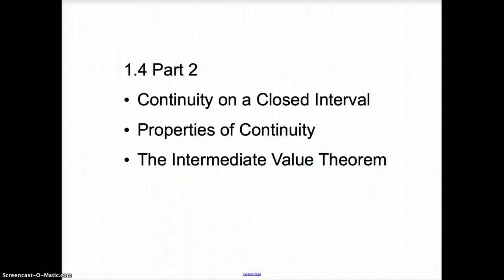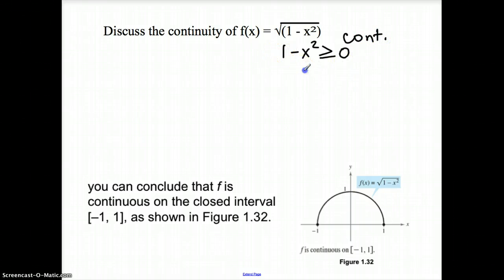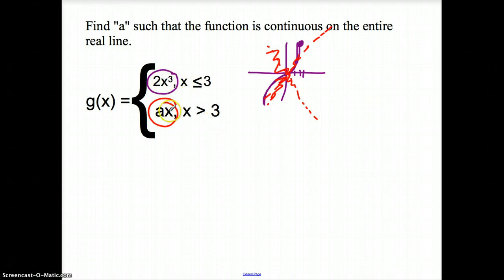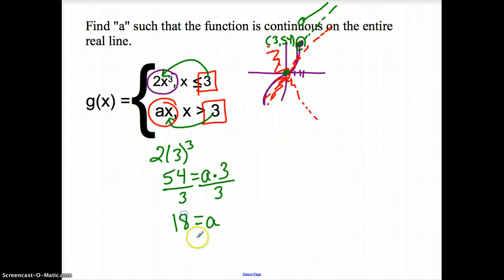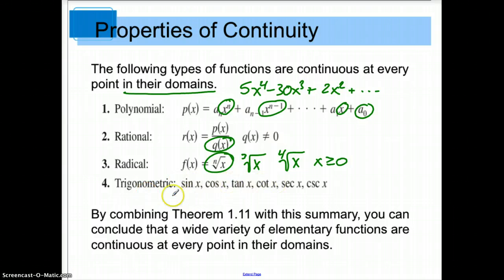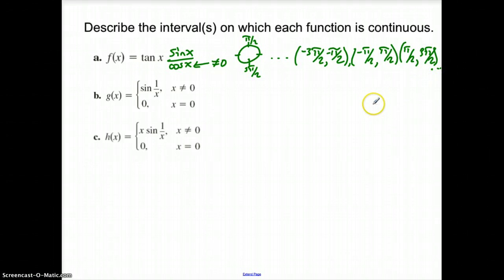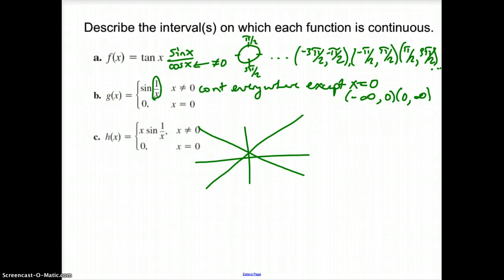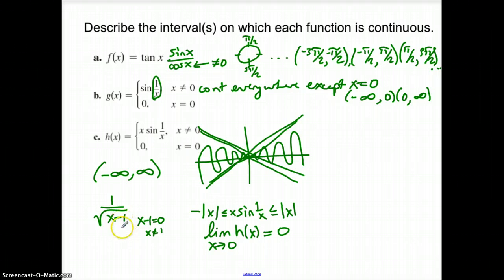1.4 part 2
1.4 Continuity on closed intervals and the intermediate value theorem